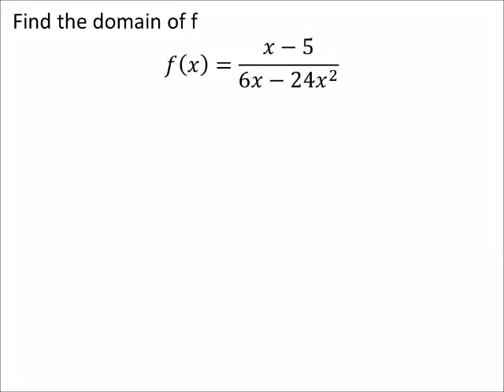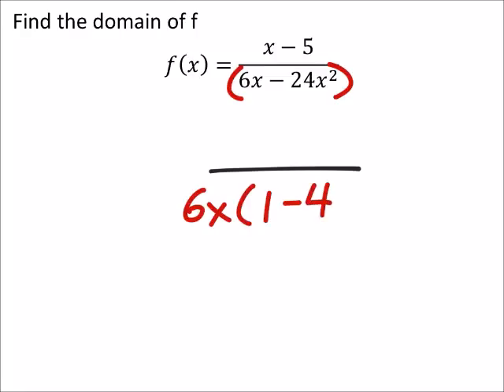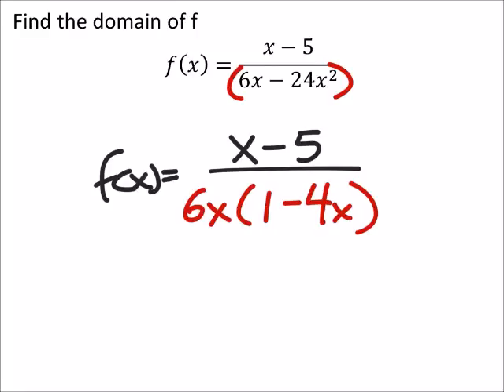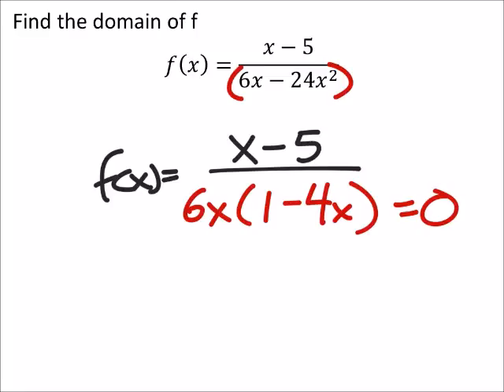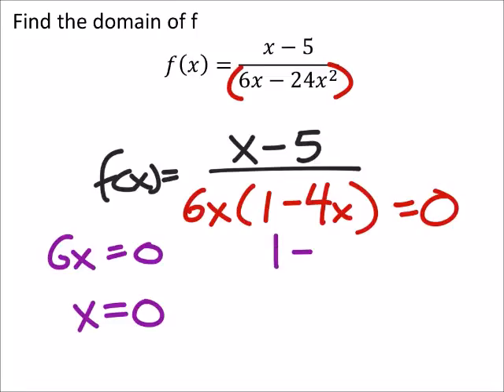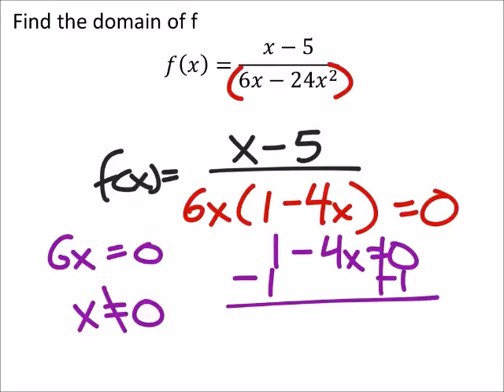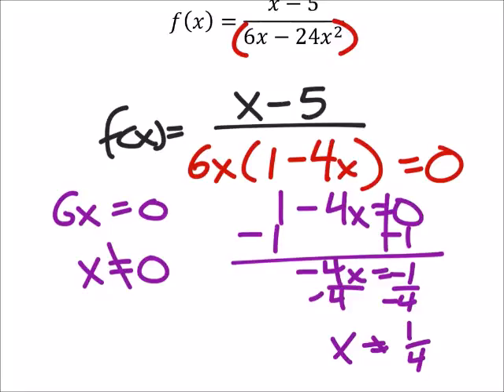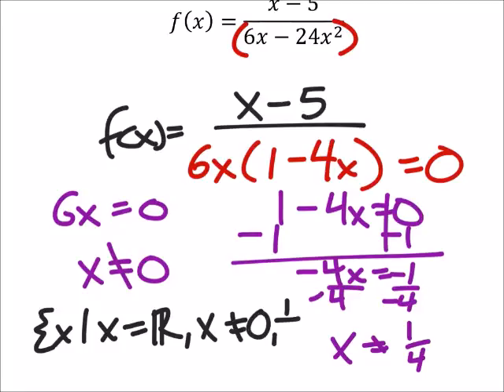How to Domain of a Function by Factoring the Polynomial Denominator (a MATH 1010 Problem)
The problem:
Find the domain of f
𝑓(𝑥)=(𝑥−5)/(6𝑥−24𝑥^2 )

The solution:
{𝑥|  𝑥 𝑖𝑠 𝑎 𝑟𝑒𝑎𝑙 𝑛𝑢𝑚𝑏𝑒𝑟 𝑎𝑛𝑑 𝑥≠0, 𝑎𝑛𝑑 𝑥≠1/4}